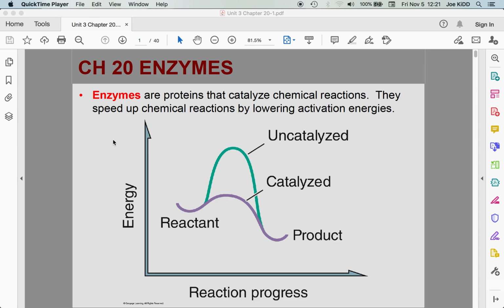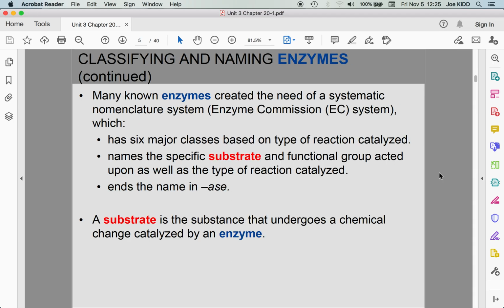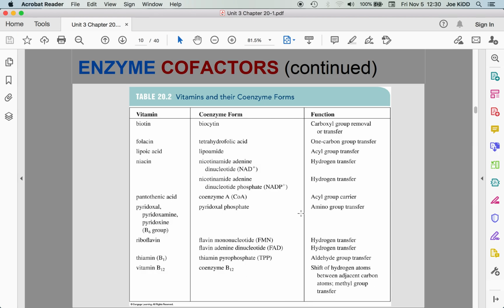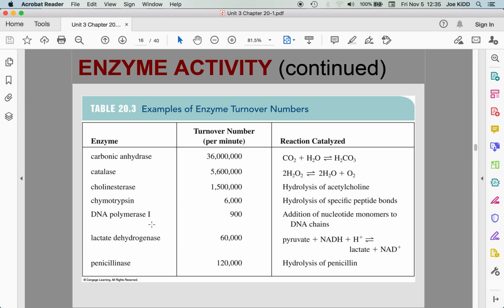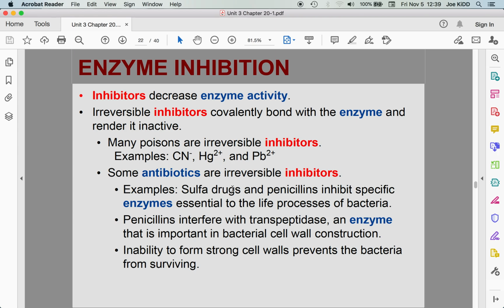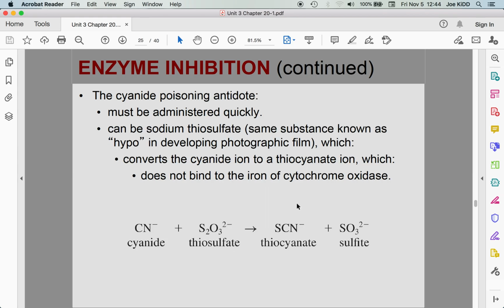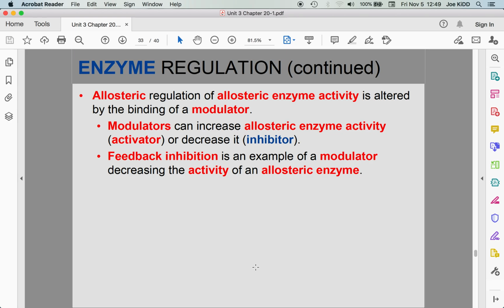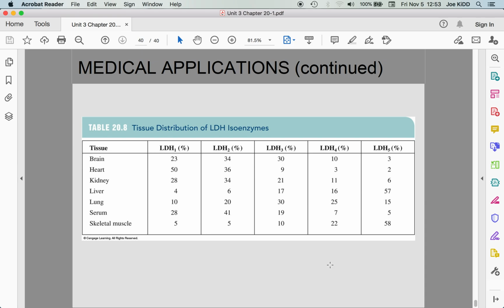Chapter 20: Enzymes